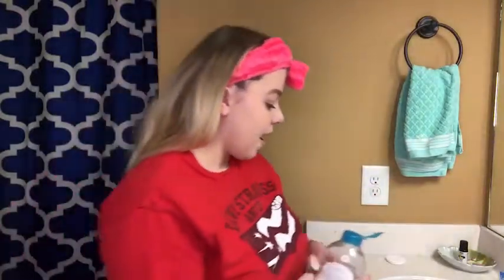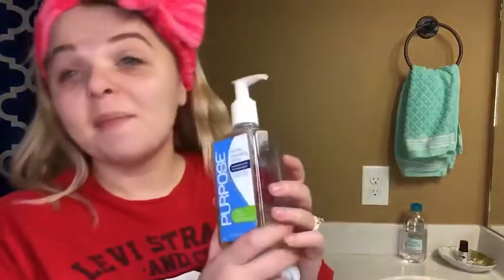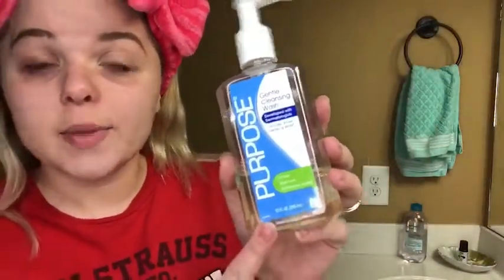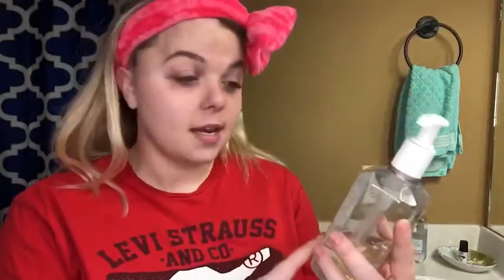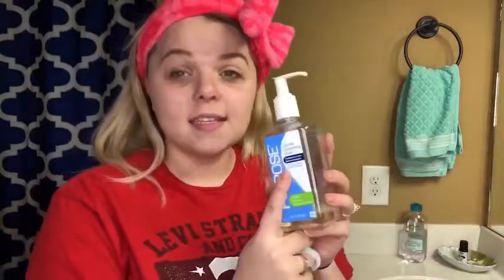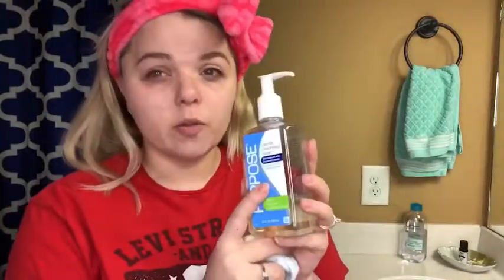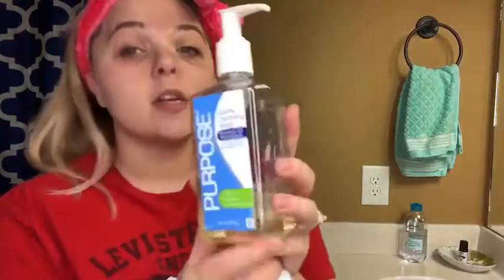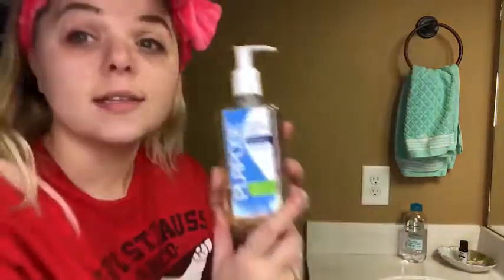Nighttime Skincare Routine | Hayley’s Habitat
I filmed this very late at night and was a little delirious as you might see.